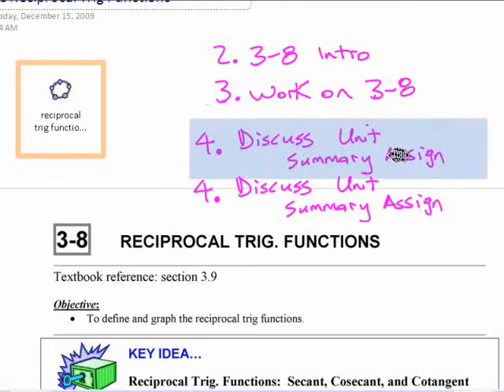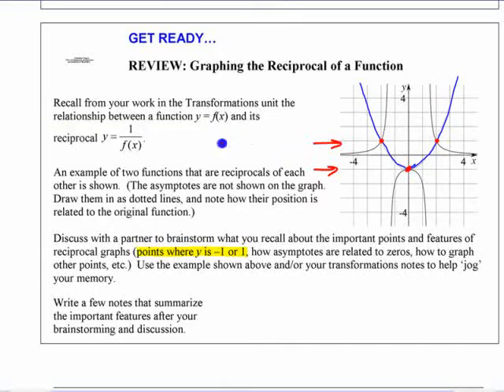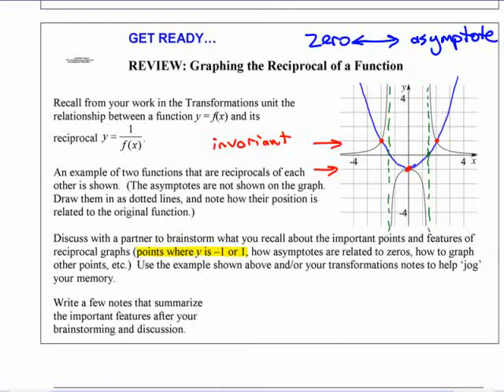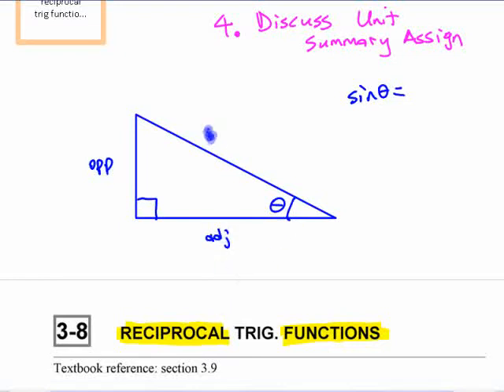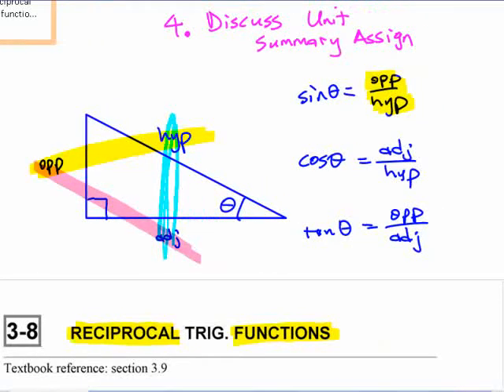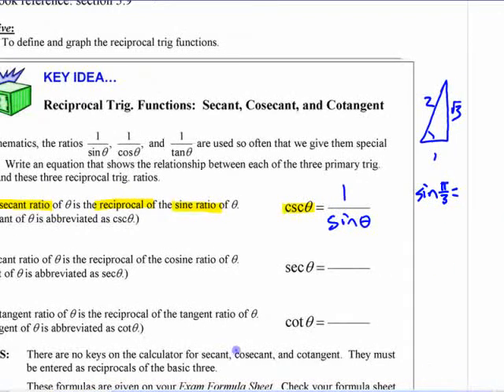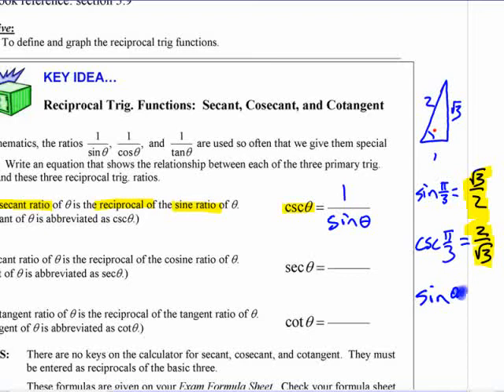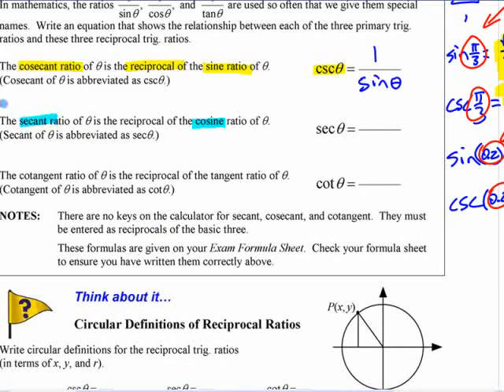PM12 - 3.8 Reciprocal Trig Functions - part 1